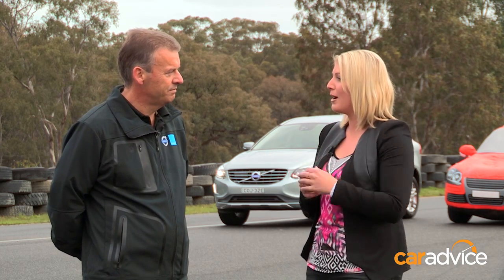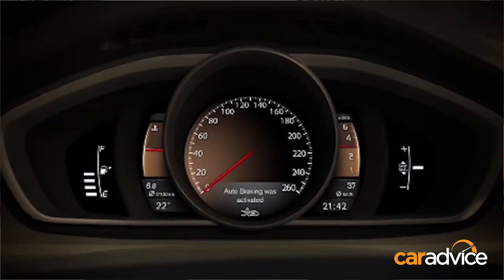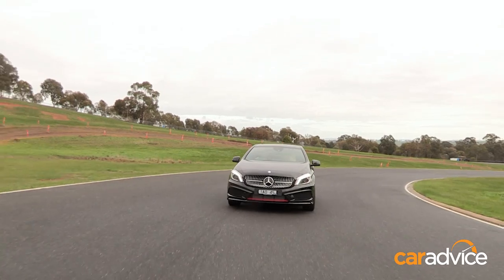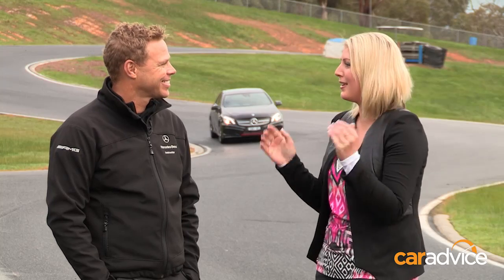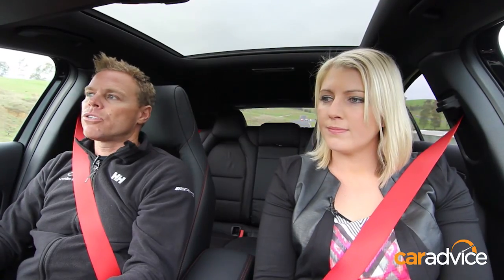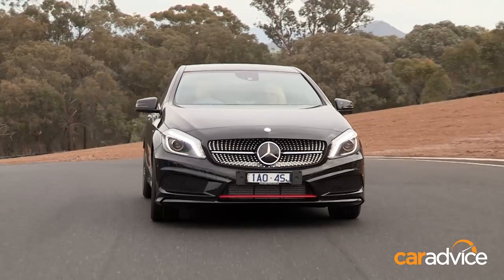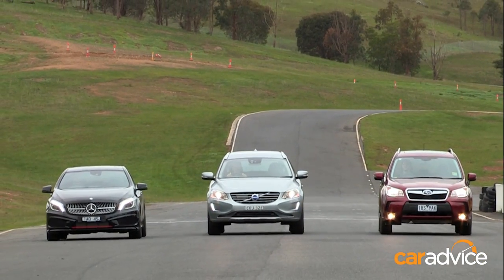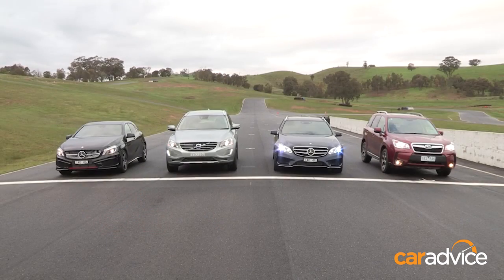Autonomous Emergency Braking: AEB Explained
Safety is a top priority for those in the market for a new car, and when it comes to active safety features AEB is changing the game -- in fact it could save your life. Modern car safety systems, like forward collision detection, can help spot danger and warn the driver. Autonomous emergency braking (AEB) goes one step further and can automatically apply the brakes. The technology can potentially help lessen the impact of a crash, or in some circumstances even prevent a prang from happening.

There are plenty of vehicles available with AEB as standard or as an option -- in fact, there's more than 50 cars from more than a dozen manufacturers.

As AEB technology is still young, manufacturers are constantly tweaking or overhauling systems. This leads to results that not only vary greatly from brand to brand, but also from model to model, and even between different model years.